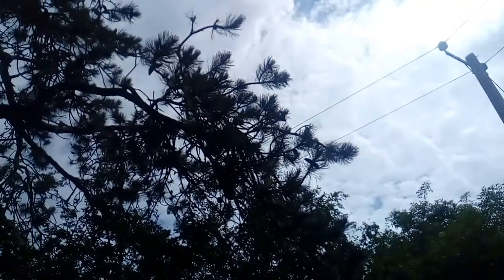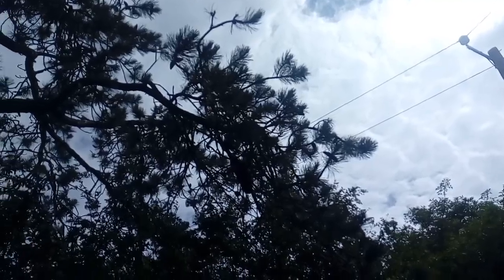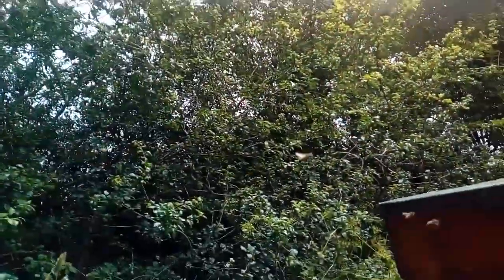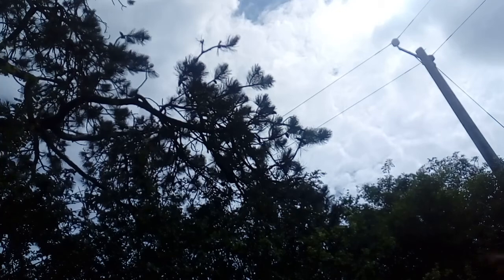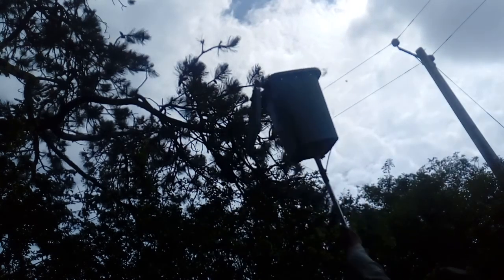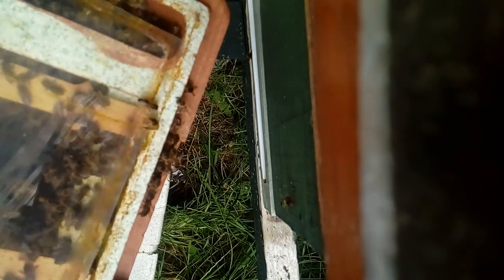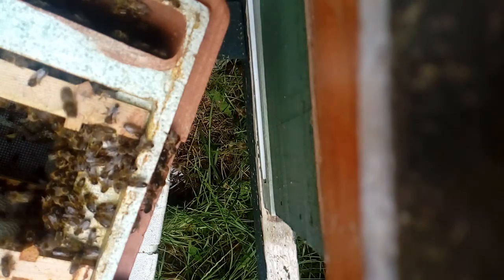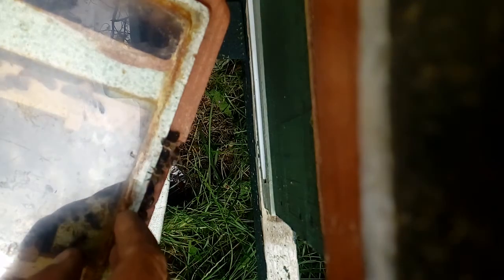Messy Swarm Capture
One of my hives swarmed today and I used my extendable swarm catching gadget to get it out of a tree. I got the queen and a lot of the bees into a nuc but I need to do some repairs before I can use it again. You can watch a followup to this